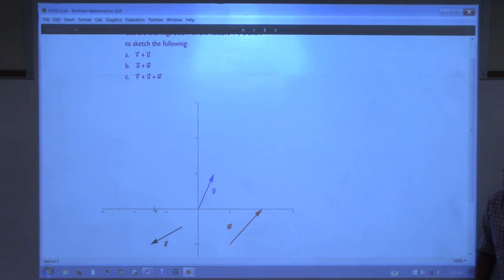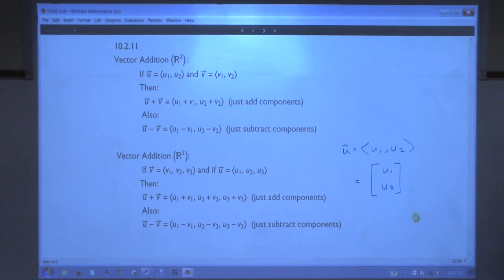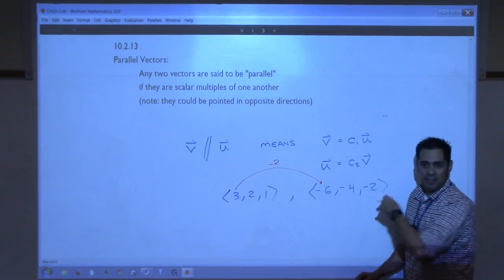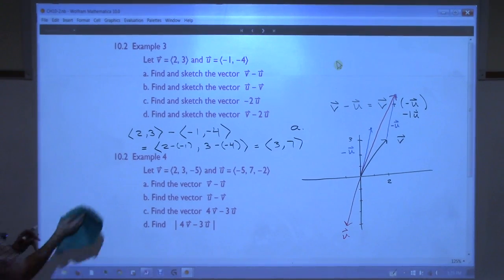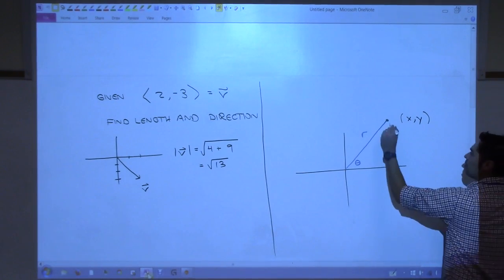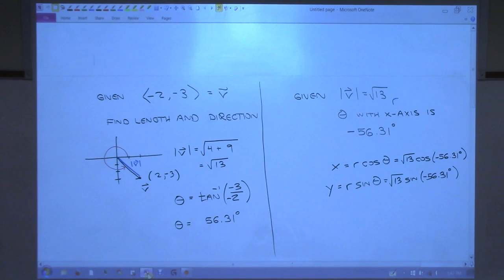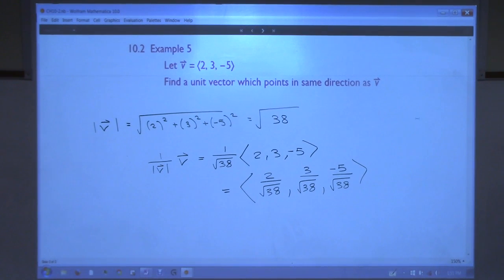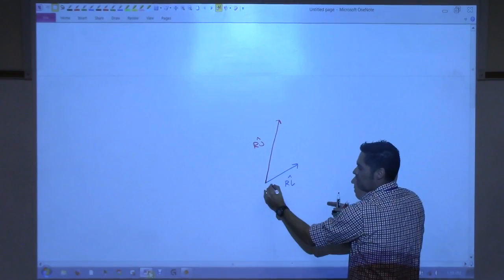2415 Day2 10-2 Vectors 10-3 Dot Product Part 1 of 2